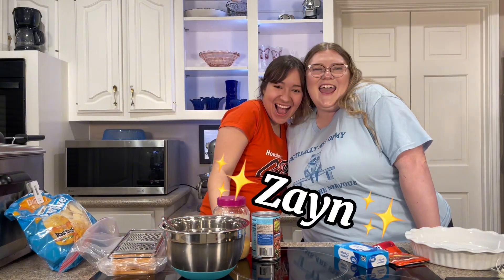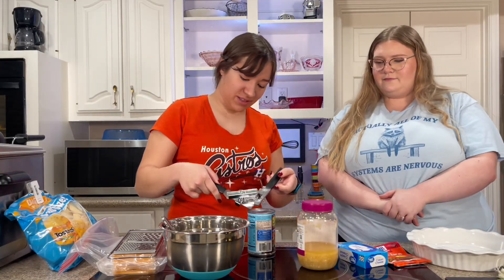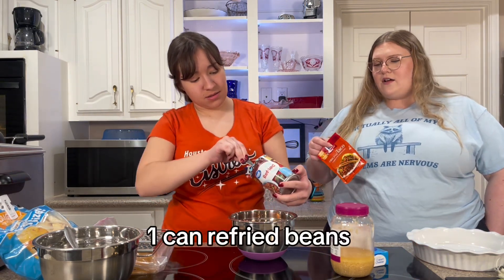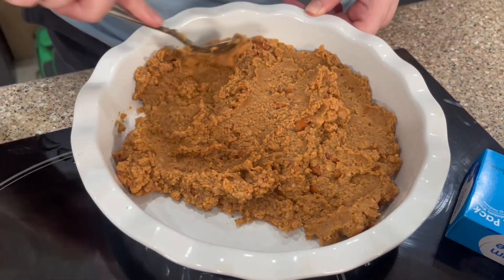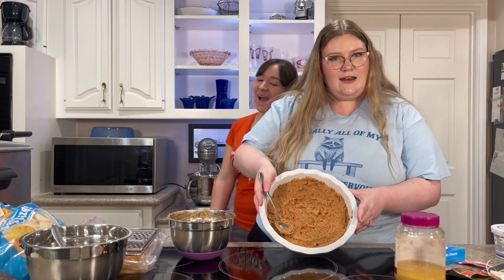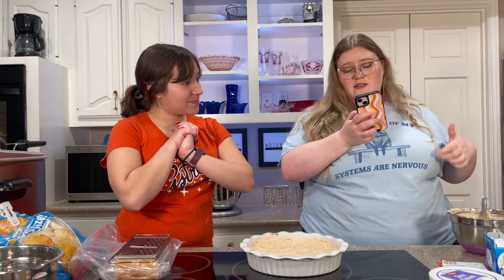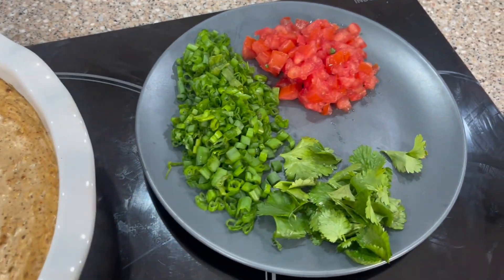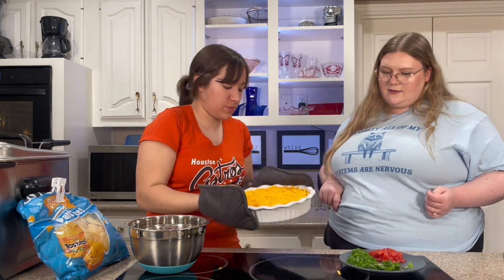SUPERBOWL SNACK TOUCHDOWN TACO DIP!! Bean, Cheese, Cream, and vegetable dip recipe. W/Zayn!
This touchdown taco dip is a great snack! Zayn said her family always had this for Super Bowl parties and she would even ask for it for her birthday because she loves it so much! You can also serve a lot of people by putting the toppings on the side in case they want to add extra or don’t like some of them.

Touchdown Taco Dip
Ingredients:
Refried Beans Layer:
Refried Beans: 1 can (approx. 400 grams)
Taco Seasoning: 1/2 packet or to taste
Creamy Layer:
Cream Cheese: 8 ounces (225 grams), softened
Sour Cream: 1 cup (240 milliliters)
Taco Seasoning: Remaining half packet or to taste
Garlic: 1 clove, minced
Toppings:
Cheddar Cheese: 2 cups (200 grams), shredded
Green Onions: 3 stalks, chopped
Tomatoes: 1 large, diced
Black Olives: 1/4 cup (30 grams), sliced (optional)
Cilantro: 1/4 cup (10 grams), chopped (optional)
Others:
Tortilla Chips: For dipping

Directions:
1. Preparation: Preheat your oven to 350°F (175°C).
2. Prepare Refried Beans Layer: Open the can of refried beans and transfer them to a bowl. 3. Mix in half of the taco seasoning until well combined.
4. Spread the seasoned refried beans evenly in the bottom of a baking dish.
5. Prepare Creamy Layer: In the same bowl (or a separate one), combine the softened cream cheese, sour cream, remaining taco seasoning, and minced garlic. Mix until smooth and creamy.
6. Spread the creamy mixture evenly over the refried beans layer in the baking dish.
7. Place the dish in the preheated oven and bake for 15 to 18 minutes, or until hot and bubbly.
8. Remove the dish from the oven and sprinkle the shredded cheddar cheese over the top of the hot dip. Return the dish to the oven for a couple of minutes, just until the cheese is melted and bubbly.
9. Once melted, remove the dip from the oven and sprinkle the chopped green onions, diced tomatoes, sliced black olives (if using), and chopped cilantro (if using) over the melted cheese.You can do as much or as little of the toppings, feel free to adjust!
10. Serve the touchdown taco dip hot with tortilla chips making sure to get a bit of each layer for a delicious combination of flavors and textures. This touchdown taco dip is sure to be a crowd-pleaser at your Super Bowl party or any gathering. Enjoy the game with this flavorful and satisfying snack! 🏈🥳